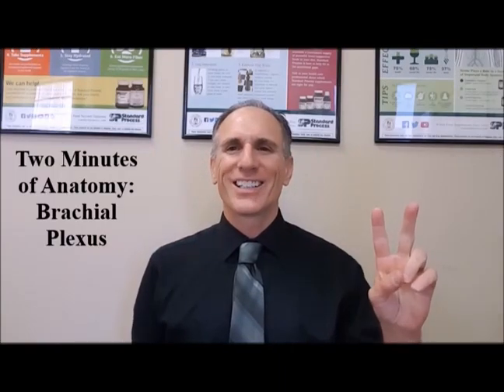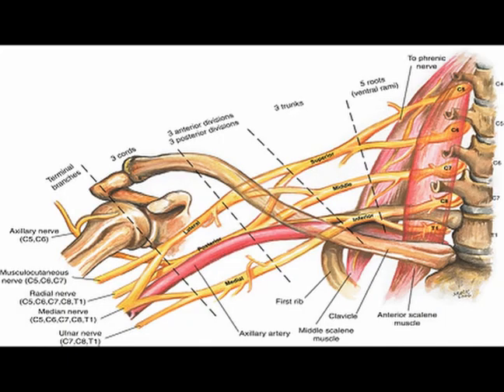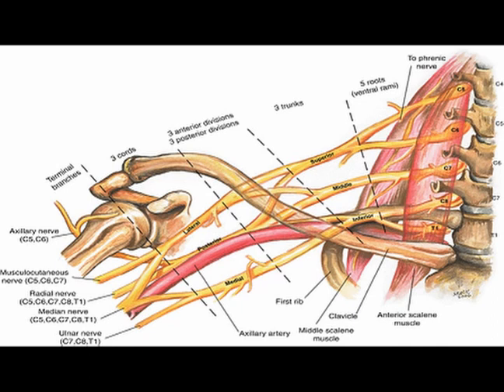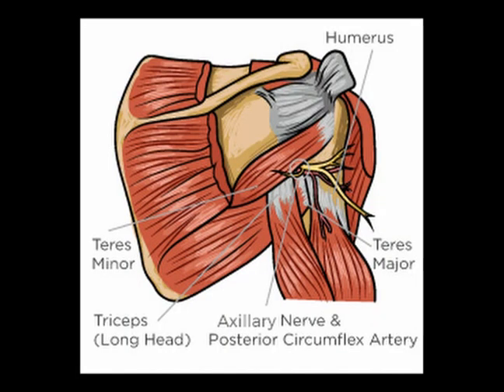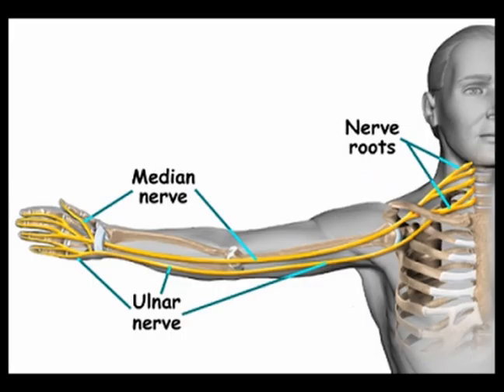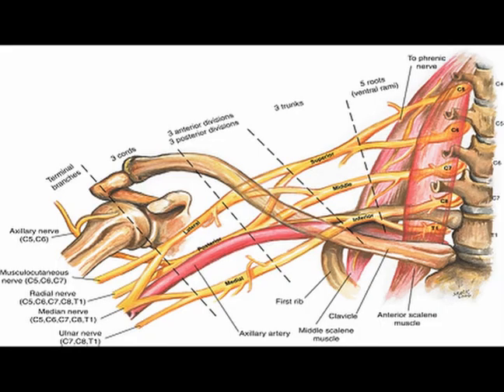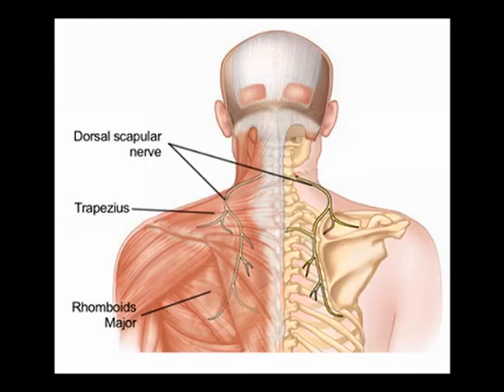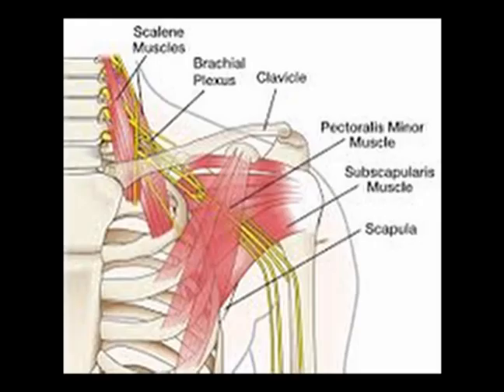Two Minutes of Anatomy: Brachial Plexus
Brachial Plexus: Complex Network of nerves in the upper body.
Spinal Nerve Roots: Anterior Rami of C5-T1
Trunks: Superior, Middle & Inferior
Divisions: 3 anterior & 3 posterior
Cords: Lateral, Posterior & Medial
Terminal Branches: Axillary (C5-C6), Musculocutaneous (C5-C7), Radial (C5-T1), Median (C5-T1) & Ulnar (C7-T1)
Nerves which originate from Brachial Plexus: Dorsal Scapular Nerve, Long Thoracic Nerve & Suprascapular Nerve.
Brachial plexus passes between anterior & middle scalene muscles. Deep to the clavicle & deep to pectoralis minor muscle.
Entrapment of the Brachial Plexus can lead to a serious condition called Thoracic Outlet Syndrome.